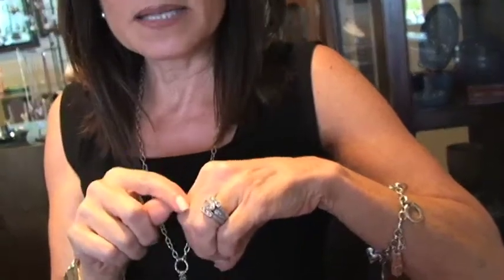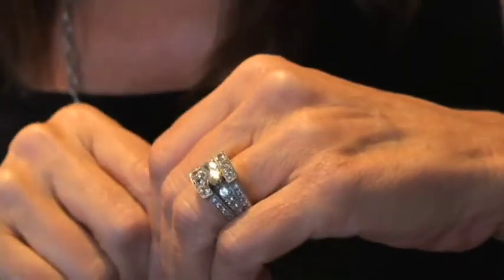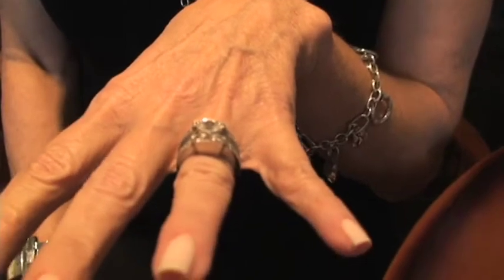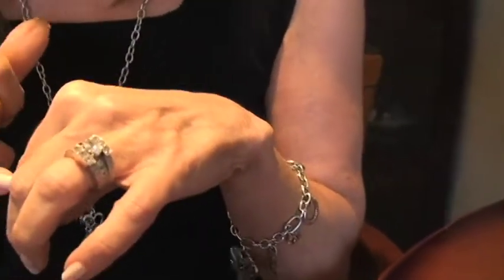Marie's New Ring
Marie tells us how she worked with K.Hollis Jewelers to create a new ring using the diamonds from her original engagement ring.